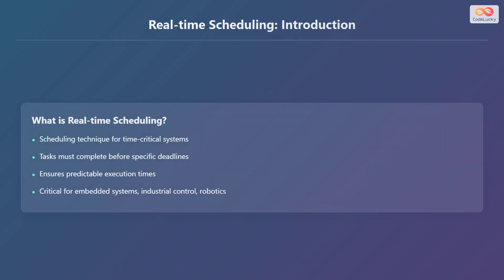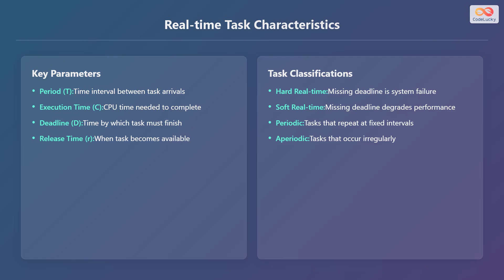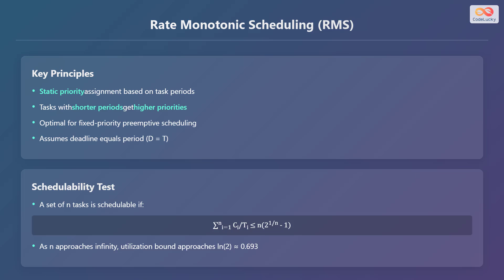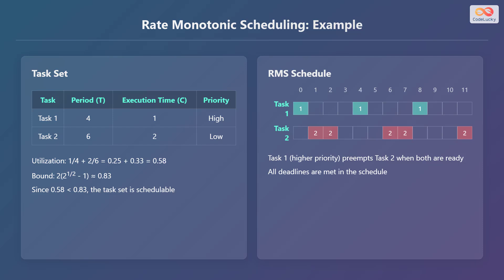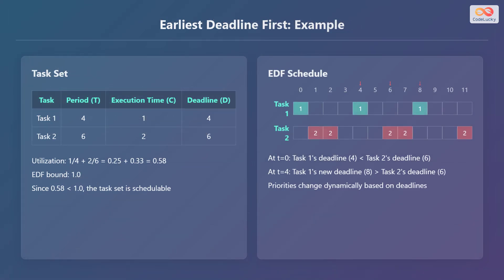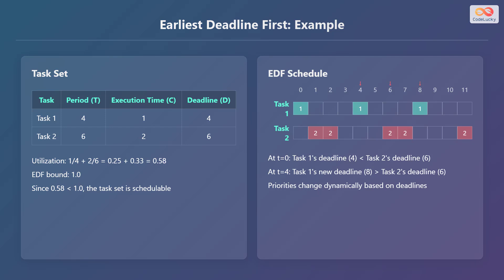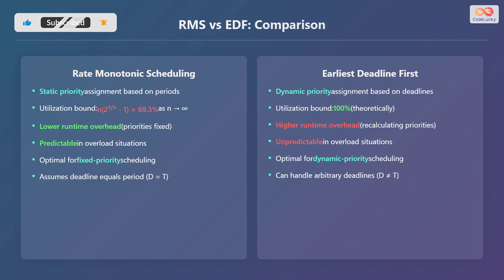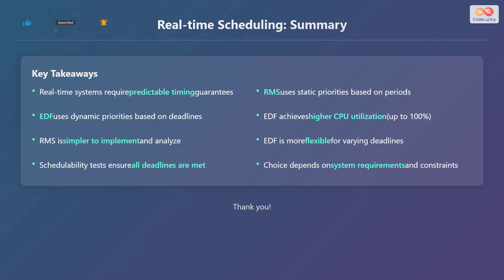Real-Time Scheduling: Rate Monotonic (RMS) vs Earliest Deadline First (EDF) Explained!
Ever wondered how time-critical systems manage tasks to meet deadlines? 🤔 This video breaks down real-time scheduling with clear explanations of Rate Monotonic Scheduling (RMS) and Earliest Deadline First (EDF) algorithms. Perfect for beginners! 🚀

We start with an introduction to real-time scheduling, highlighting its importance in embedded systems, industrial control, and robotics. We'll define key parameters like period, execution time, and deadline, and classify tasks as hard, soft, periodic, and aperiodic.

Then, we dive into RMS, a static priority algorithm that favors tasks with shorter periods. We'll walk through a schedulability test and an example to show how RMS ensures deadlines are met. ⏰ Next up is EDF, a dynamic priority algorithm that prioritizes tasks with the earliest deadlines. See how EDF can achieve 100% CPU utilization!

Finally, we'll compare RMS and EDF, weighing their pros and cons. Understand which algorithm suits different system requirements and constraints. Get ready to master real-time scheduling! 👩‍💻👨‍💻

Chapters:
00:00 - Real-time Scheduling
00:16 - Real-time Scheduling: Introduction
00:40 - Real-time Task Characteristics
01:32 - Rate Monotonic Scheduling (RMS)
02:13 - Rate Monotonic Scheduling: Example
03:08 - Earliest Deadline First (EDF) Scheduling
03:44 - Earliest Deadline First: Example
04:39 - RMS vs EDF: Comparison
05:38 - Real-time Scheduling: Summary
06:19 - Outro